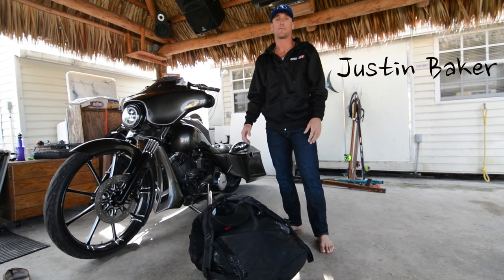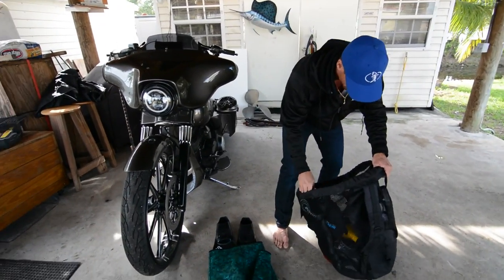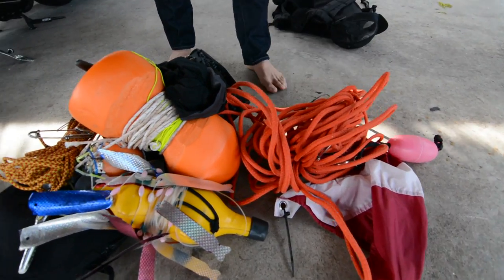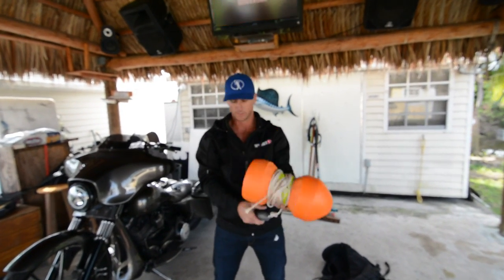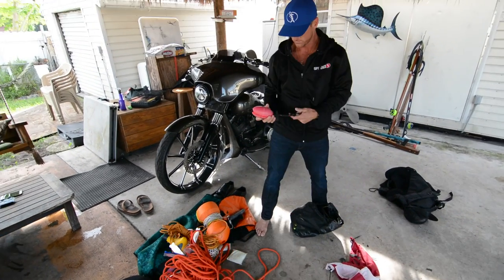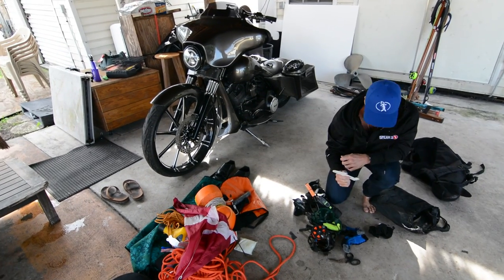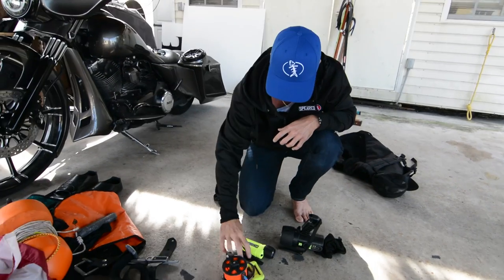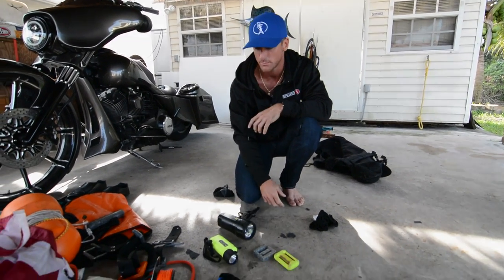What's in your dive bag -- Justin Baker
We all have a dive bag full of stuff. We take a second to find out what others have in theirs. Today we dump out Justin Baker's dive bag and see if he can explain everything in it!

The SpearHeads is a group of people in South Florida just enjoying the water, getting dinner, and living the lifestyle. Join us on our spearfishing adventures throughout the world!

This video was produced by the shaggy Nolan Sadorf.